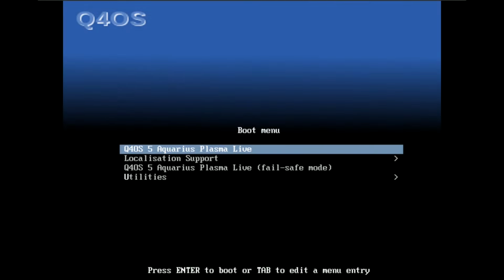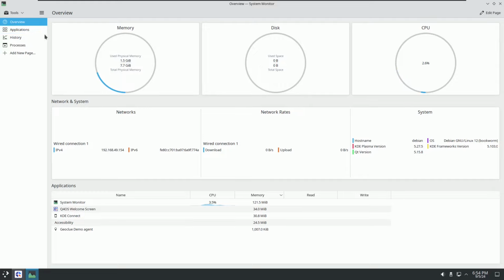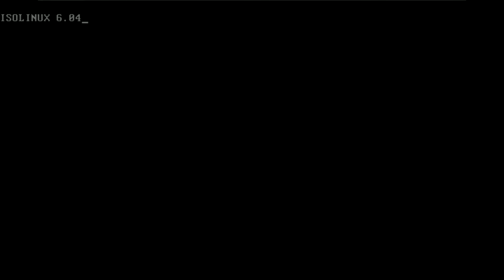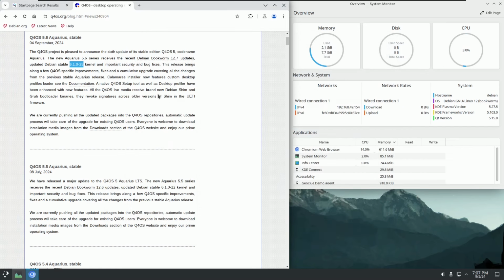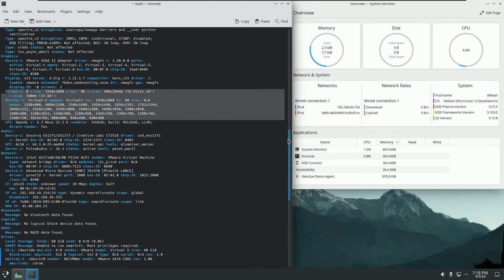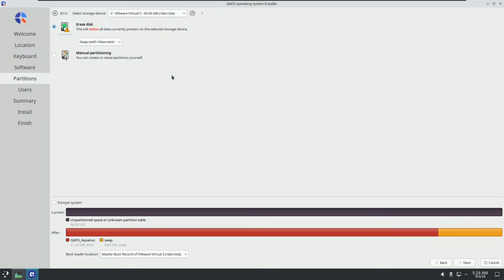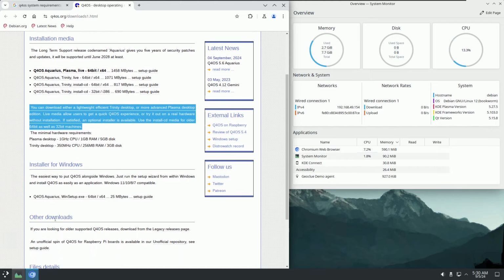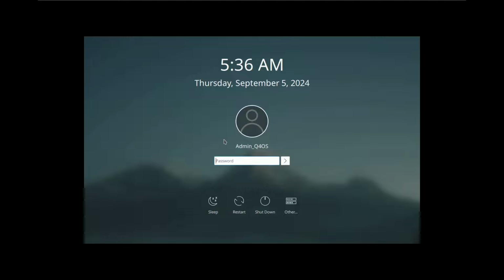Aquarius Q4OS 5.6 | Sixth Update | New Debian Shim & Grub Boot loader Binaries | Debian 12.7 Updates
In This Video We Are Looking At Q4OS 5.6 Aquarius, stable.

Q4OS Website Says ::

The Q4OS project is pleased to announce the sixth update of its stable edition Q4OS 5, codename Aquarius. The new Aquarius 5.6 series receives the recent Debian Bookworm 12.7 updates, updated Debian stable 6.1.0-25 kernel and important security and bug fixes. This release brings along a few Q4OS specific improvements, fixes and a cumulative upgrade covering all the changes from the previous stable Aquarius release. Calamares installer now features custom desktop profiles loader see the Documentation. A native Q4OS Setup tool as well as Desktop profiler have been enhanced with new features. All the Q4OS live media receive brand new Debian Shim and Grub bootloader binaries, they revoke signatures across older versions of Shim in the UEFI firmware.

We are currently pushing all the updated packages into the Q4OS repositories, automatic update process will take care of the upgrade for existing Q4OS users. Everyone is welcome to download installation media images from the Downloads section of the Q4OS website and enjoy our prime operating system.

System Requirements ::

A lightweight efficient Trinity desktop, or more advanced Plasma desktop edition. Live media allow users to get a quick Q4OS experience, or try it out on a real hardware without installation. If satisfied, an optional installer is available. Use the install-cd media for older 64bit as well as 32bit machines.
 The minimal hardware requirements:
Plasma desktop - 1GHz CPU / 1GB RAM / 5GB disk
Trinity desktop - 350MHz CPU / 256MB RAM / 3GB disk

Todays Video - Q4OS 5.6 Aquarius!